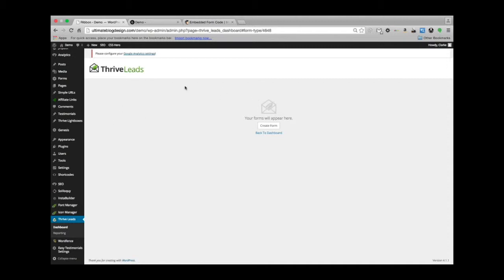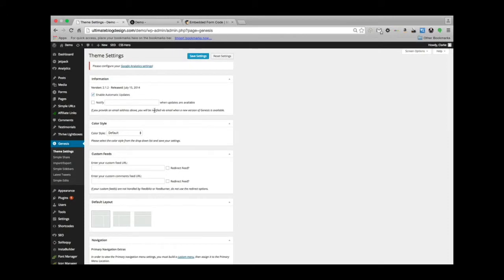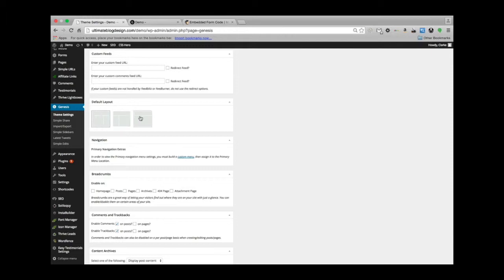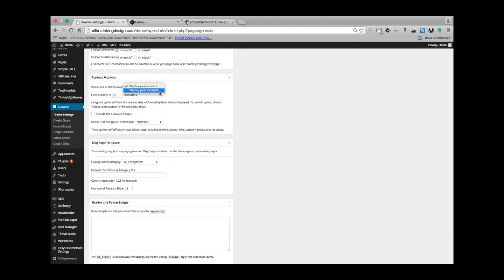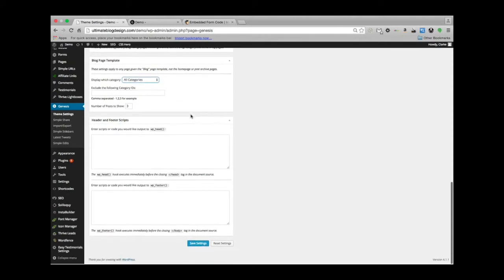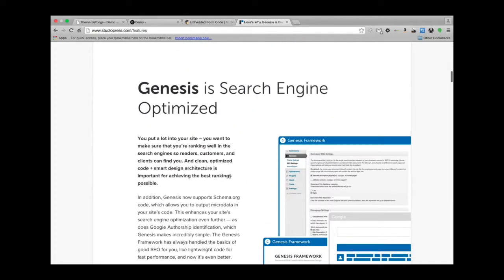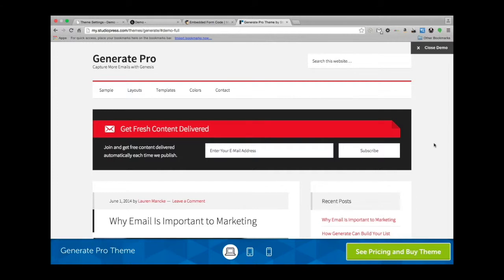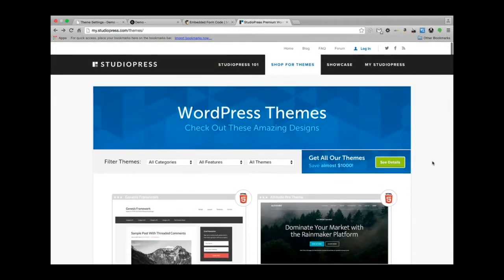How to Use the Genesis Framework for WordPress